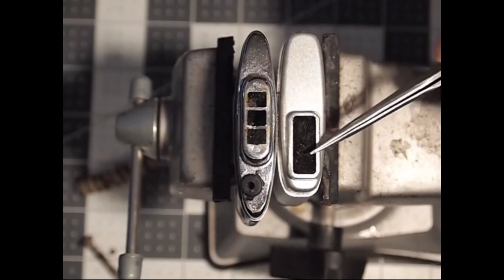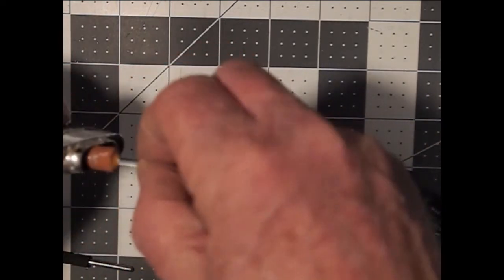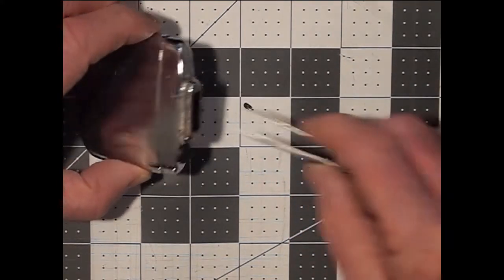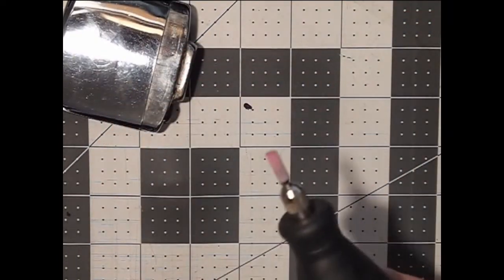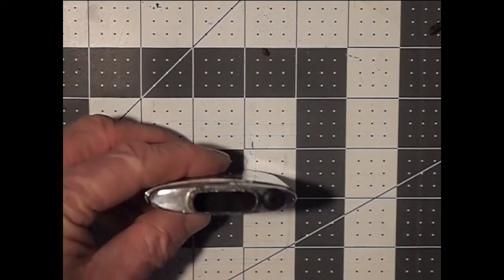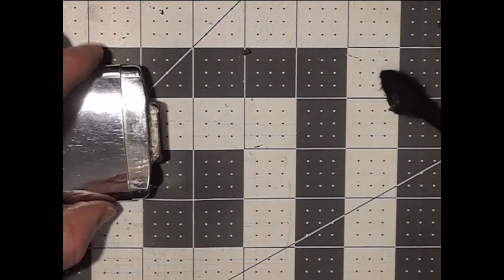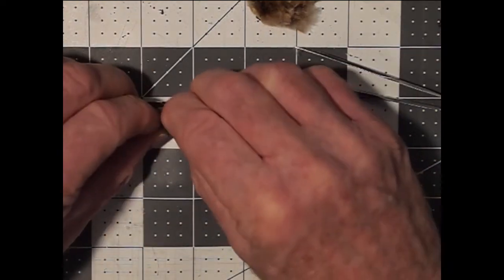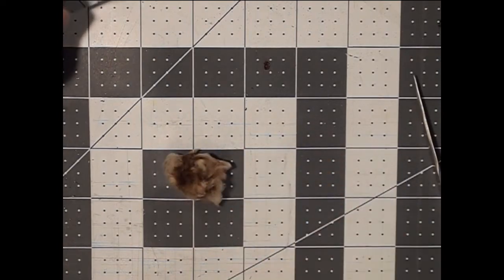Handwarmers S04E02: Why your Zippo handwarmer does not get hot, and how to fix it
We get more complaints about the Zippo handwarmers than any other brand. Users find that in spite of replacing the catalyst material or the entire head, it still does not get very hot. We've discussed it at length in the handwarmer forum, and, judging from posts in the forum, all sorts of hacks have been tried.

The combustion triangle consists of three sides: heat, oxygen, and fuel. If you look at the design of the Zippo, you can see that not all sides of this equation were given adequate consideration since its inception. If you consider the diameter of the neck opening, it becomes apparent that the efficient flow of the evaporating liquid fuel is not expedited by the poor design of the Zippo. They probably opted for this design way back when they were first designed to limit heat so that the cotton packing in the reservoir would not burn or char. But now technology in the form of carbon felt provides for a very simple solution to this problem.

This video illustrates that principle, and demonstrates how to mitigate the deficiencies inherent to your Zippo handwarmer.

Timeline:
00:00 Compare the neck on Zippo to S-Boston
00:25 Tools required to fix the problem
00:46 Starting the modification, 1st step
01:00 Remove packing from reservoir
01:30 using Dremel to grind neck opening and make it larger
01:43 PPE: Important precautions to take before starting work.
03:00 Cleaning up the reservoir opening
03:30 Considerations for replacing cotton or carbon felt packing back into the reservoir
03:56 Assessing whether your catalyst material needs replacement
04:05 Example of contaminated catalyst material
04:24 Placing new catalyst spring into Zippo head
04:30 Cautions about overfilling the reservoir and contaminating the catalyst material
04:55 Before and after comparison of Zippo handwarmer reservoir openings